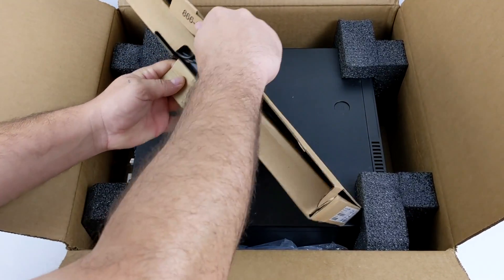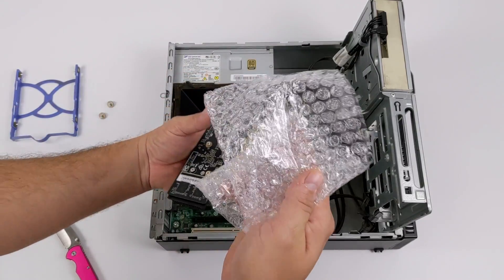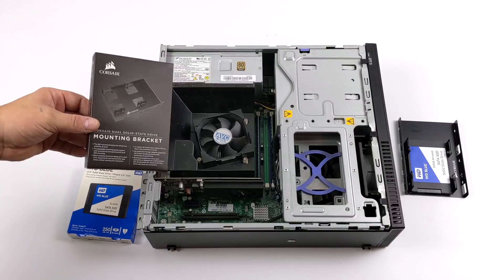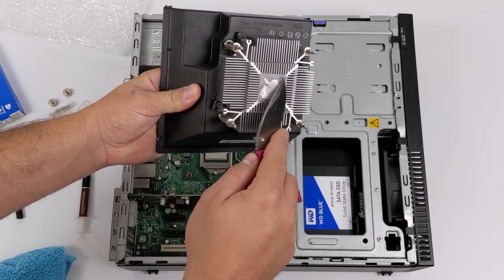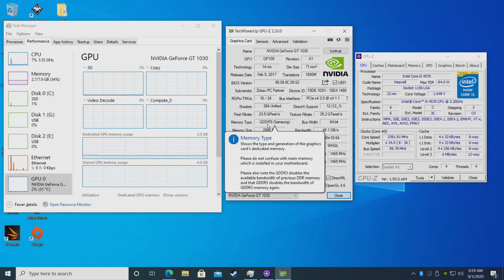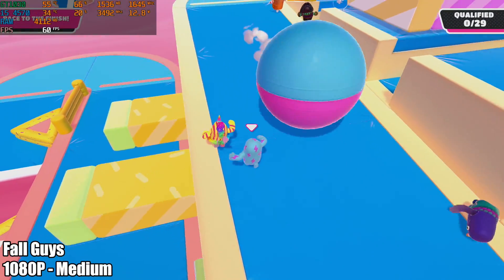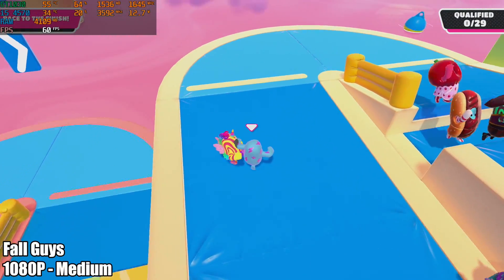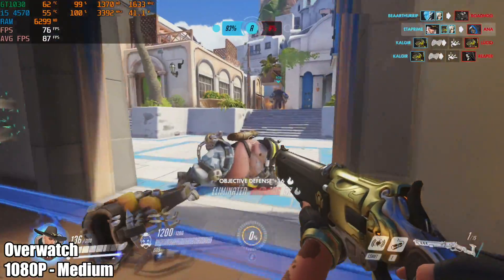$200 Budget Gaming, Emulation, Work PC Build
In this video, we put together an awesome little budget Gaming, Emulation, and Work PC that can be built for about $200 using Parts from eBay and Or Amazon.
The base of this build is a ThinkCentre MP93 SFF that cost $115 with 8GB of ram and an i5 4570 CPU with 4 Cores running at up to 3.6Ghz! I need to add my own Hard drive so I went with an inexpensive 250GB SSD and of course, the suit in Intel HD4600 wasn’t going to cut it for gaming so I opted to use a second hand Nvidia GT 1030 Gdd5 Video card. After it was all said and done this little machine Dows a really great job with Pc gaming with games like Fall Guys, Minecraft dungeons, Overwatch, and many many more plus we have enough power to run our favorite emulates like Dolphin for Gamecube and Wii, PPSSPP for PSP, Redream for Dreamcast, PCSX2 for PS2 and even CEMU for Wii U!

Used Lenovo SFF 4570 CPU
Optional for More Power GTX 1650

ETAPRIME
12520 Capital Blvd 401 Number 108